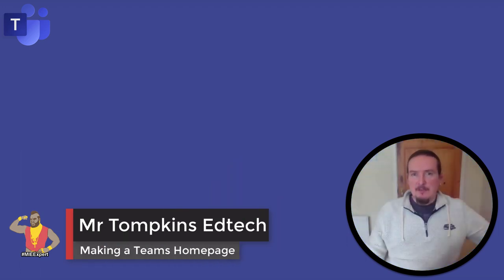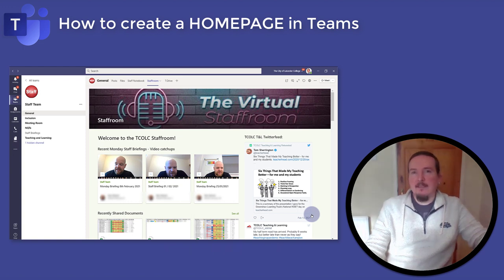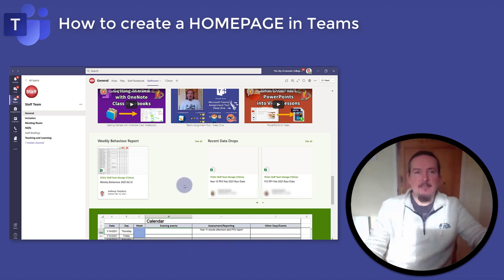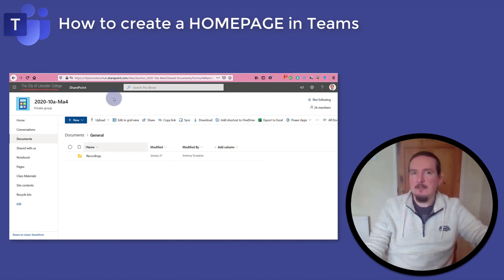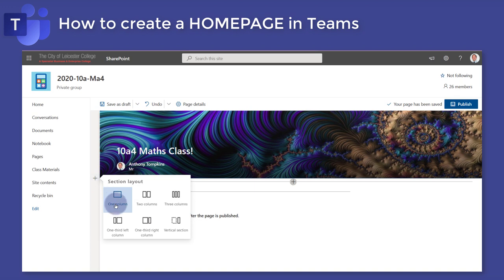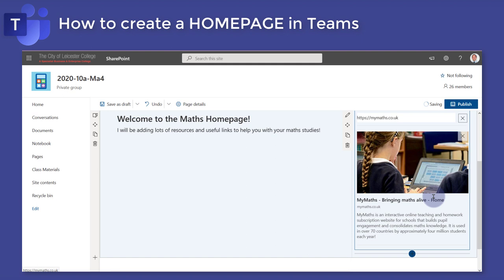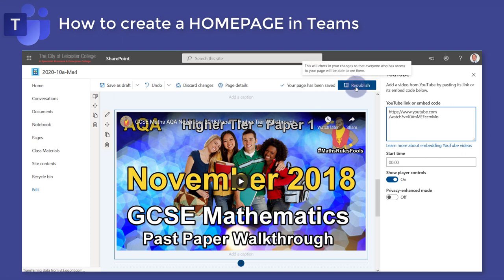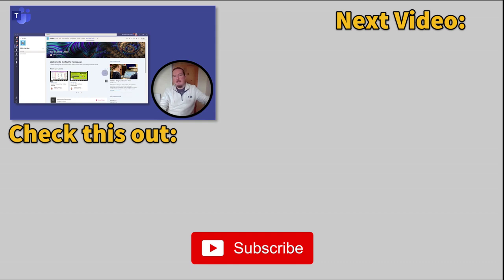How to make a Homepage for your Microsoft Teams group / class - great for online remote learning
How to guide to adding a homepage to your Microsoft Teams groups/class.  Teams is a great place for working with your class or team, but after a while it will start filling up and things can get a little cluttered. It would be great if you could guide students or colleagues to your most important content.  Well now you can!  Just follow this easy guide to creating and embedding a homepage directly inside your teams group by first creating your webpage in the linked SharePoint site that sits underneath your team.

Timestamps:
00:00 Introduction
01:25 Showing an example home page
05:40 Accessing your group's linked sharepoint site
07:45 Creating your homepage in SharePoint
08:25 Adding a title bar
08:50 Adding structure

09:54 Text webpart
10:36 Links webpart
11:03 Dynamic content using the "Highlighted Content" webpart
12:47 Stream webpart
13:32 YouTube webpart
13:53 Publishing your page
14:19 Embedding your sharepoint homepage in Teams
15:14 Summary and Outro

I've started a facebook group to share ideas and offer support around Remote Learning.

► AD: Teachers!  Claim your free £80 voucher for Naked Wines!